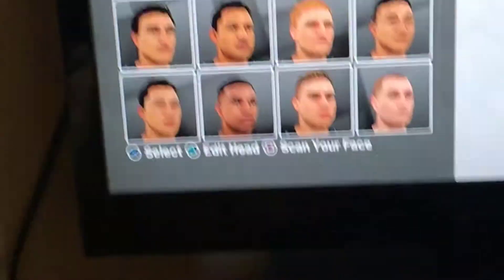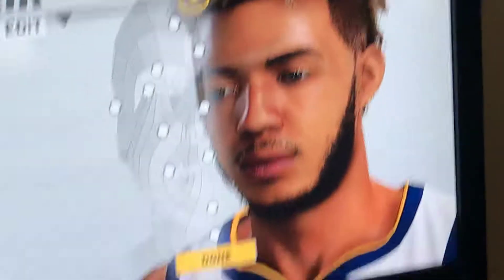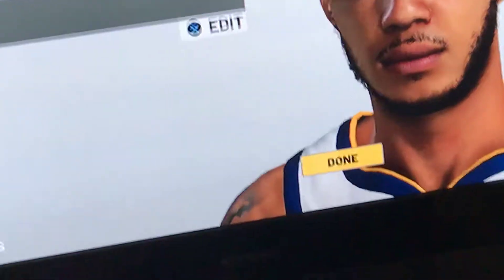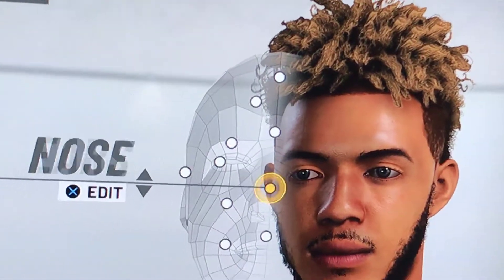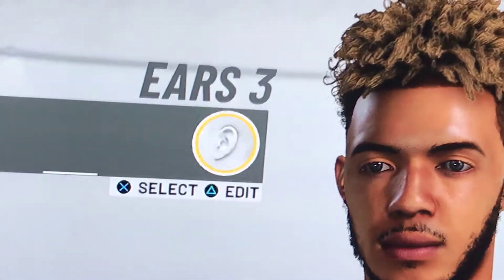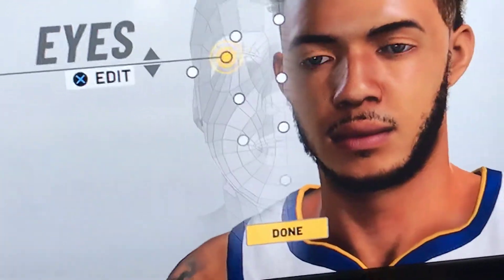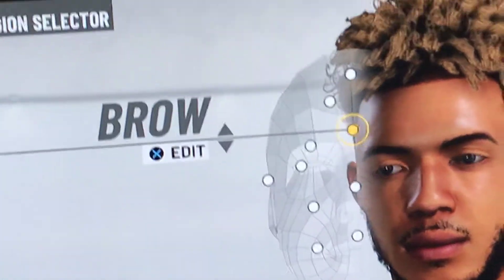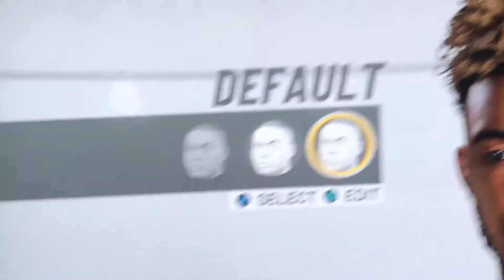December 9, 2018